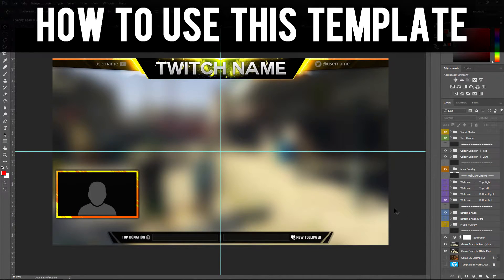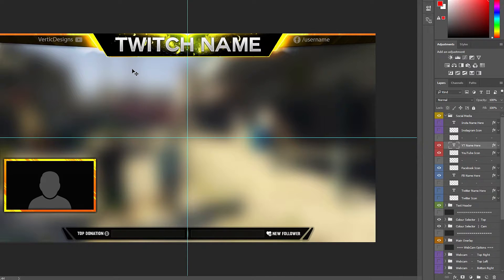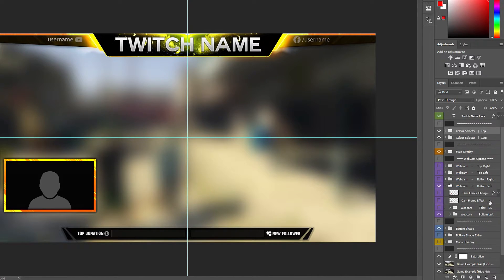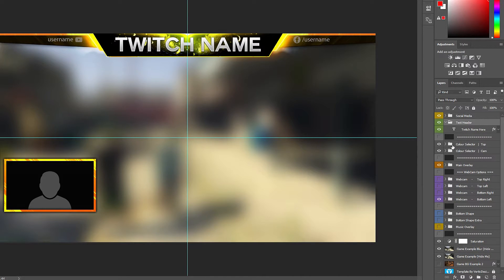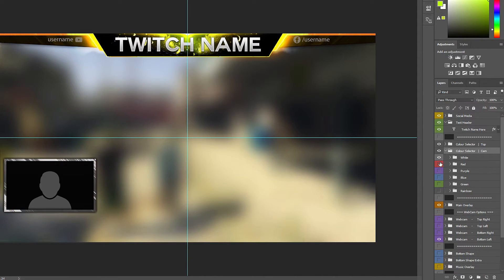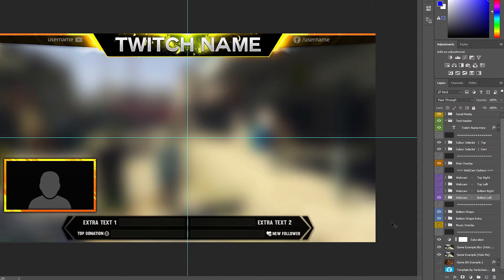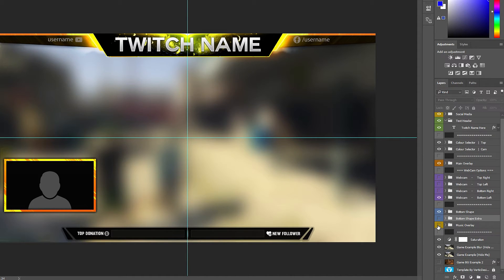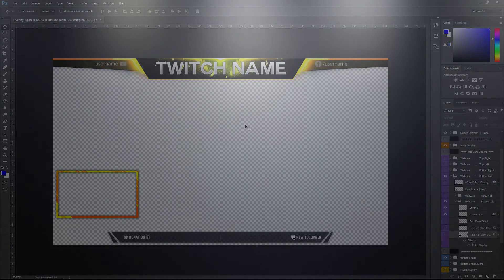Free Twitch Overlay Template Download.psd - Photoshop Stream Overlay 2016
Many of you may stream on Twitch or YouTube so I created this template for anyone who wants a good looking overlay for the stream and to say thanks for the support I've been getting lately plus we're almost at 200. This is a free .psd template file created in Photoshop CC but can be used with older versions of Photoshop like CS6, CS5 , CS4 etc. Overlay is organised in folders so all you need to do is click. Tutorial guide on how to use this template is also included in this video to show you how to use the template for anyone who is a beginner at Photoshop.

Outro Music
by Free Songs To Use

by JompaMusic

I don't own these fonts but if you would like to support the original creators then click these links